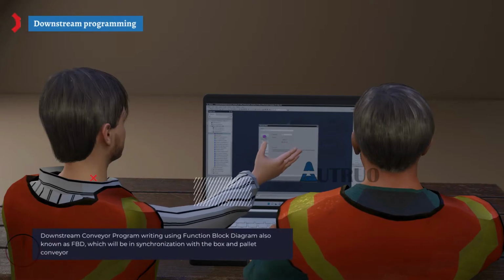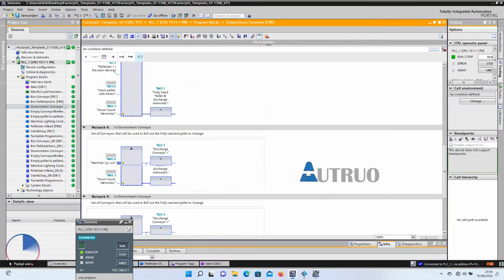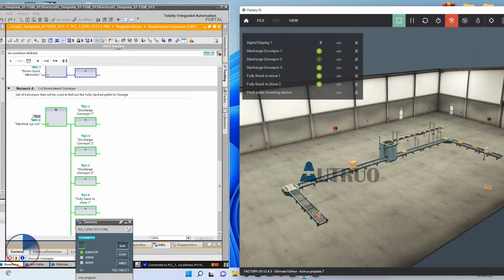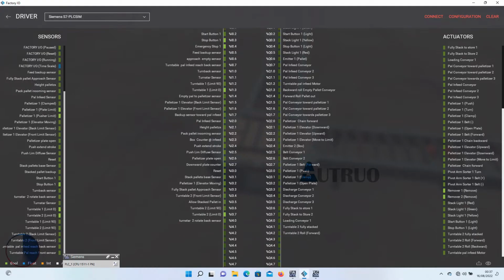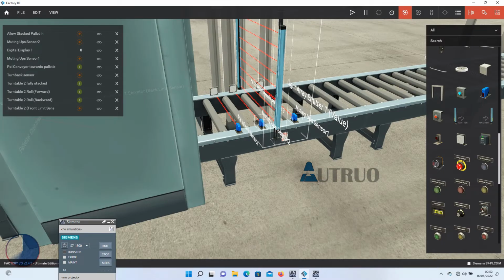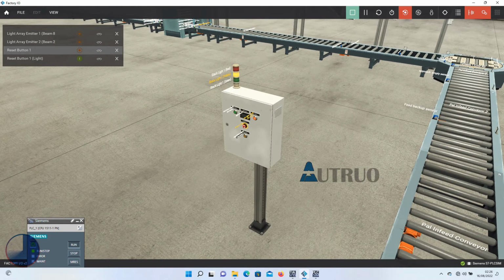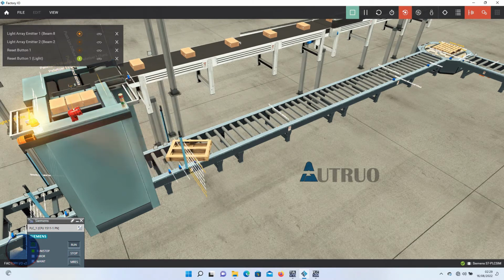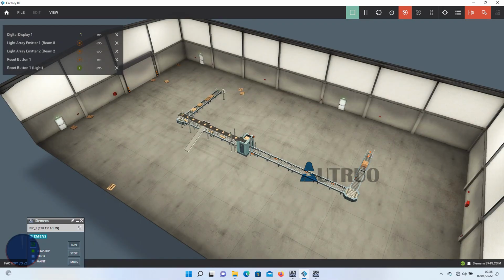Palletizer & Conveyor machine design part 4 (simulations using Factory IO & tia portal)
welcome to the last video in this palleting and conveyor
program writing. the last time, we wrote some set of
instructions that were used to palletize boxes in
synchronizations with the pallet conveyor and box conveyor
respectively. in today's series, we will be writing the last
set of instructions which will be used to energize the last
set of conveyors in synchronization with the palletizer.
in the same vein, we will also be incorporating some
safety features. these features are also sometimes

Timecodes
0:00 - Recap
1:00 - Downstream Programming (Using FBD)
19:42 - What is Muting
22:10 - Muting Program writing (Using STL)
37:25 - Recap
38:16 - End